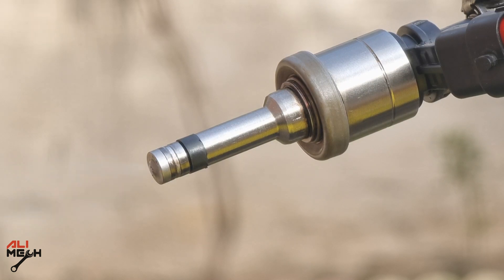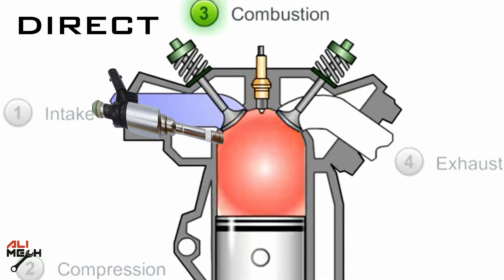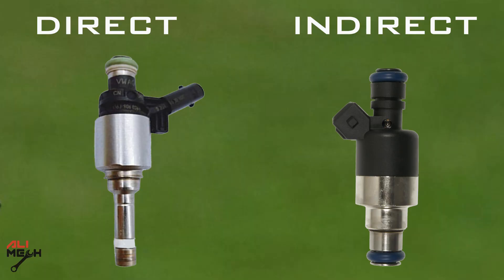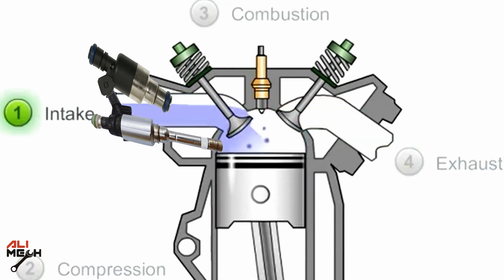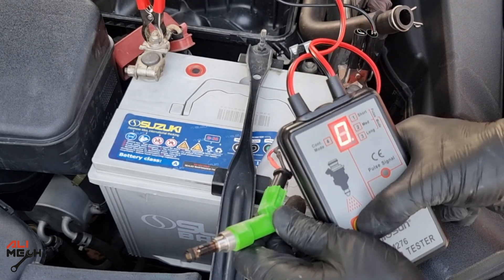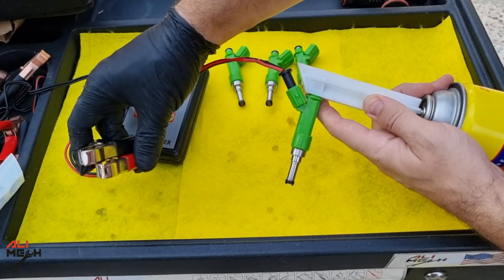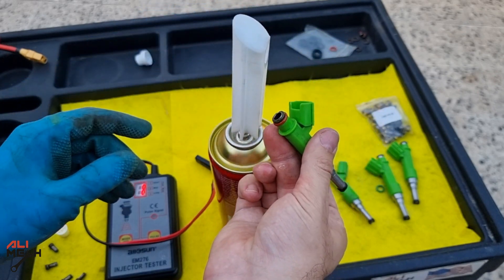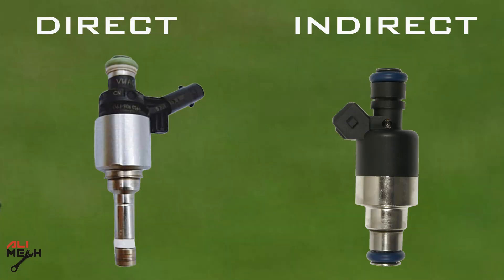Everything you need to know about Direct and Indirect fuel injectors/How they work/How to clean them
Fuel injector filter remove
Injector Tester
Injector cleaning adapter
100pcs Fuel Injector Precision Filter
Trim Clip Removal Pliers
Carb Cleaner
Ultrasonic Cleaner
simple Green Spray
simple Green 1 US GALLON

In this video i will show you Everything you need to know about Direct and Indirect fuel injectors, How they work on the engine, where they located and How to clean them

Wish i knew this before spending $$$
in this video i will show Leaking Fuel Injection cleaning, most people will tell you to replace it
back in 2014, i had 2009 GMC Acadia and the dealer told me to replace the leaking fuel injectors and cost me close to $1000
but in todays video i will show you HOW TO clean GDI injections if its not sparing well or leaking fuel, and when you have that problem, you will ask ur self why is gas coming out of my exhaust
the injectors not sealing gas and it leaks into the cylinder and comes out from the exhaust